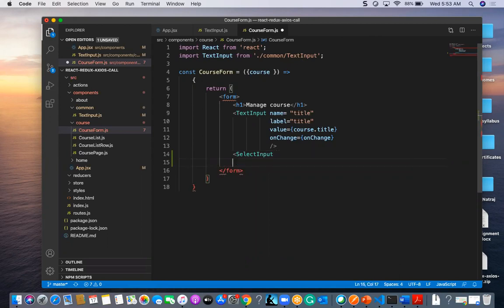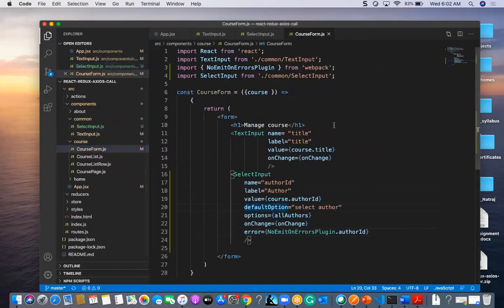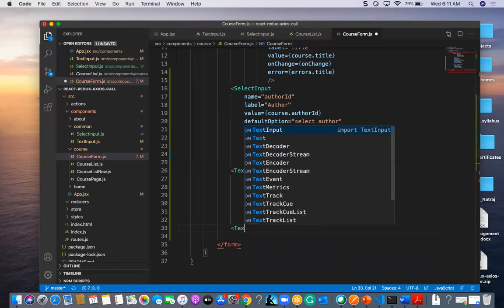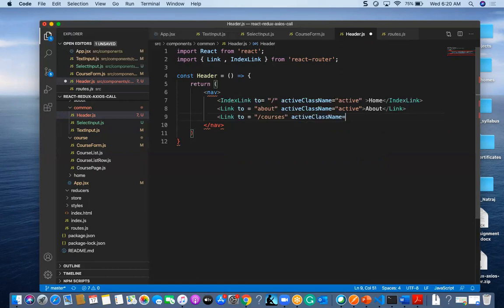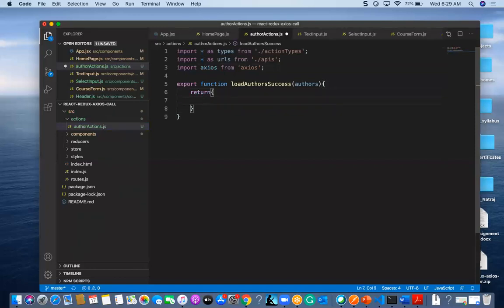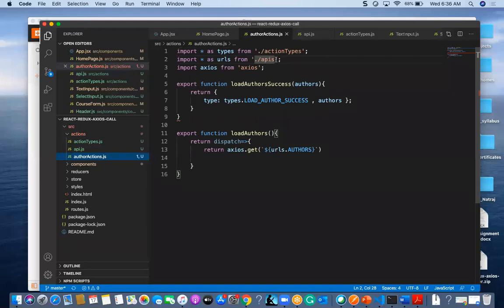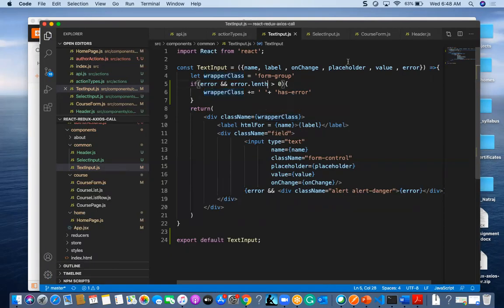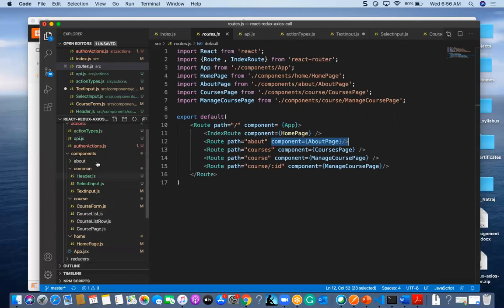ReactJs - Project with redux - axios - api-calling - router - part 2